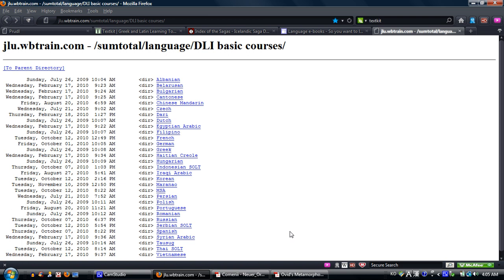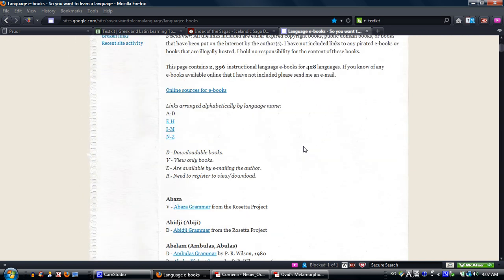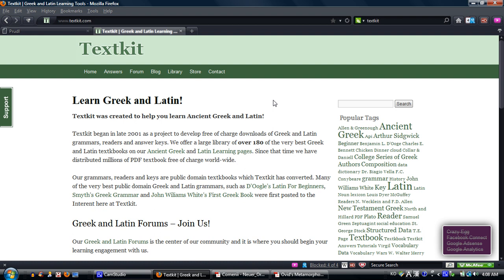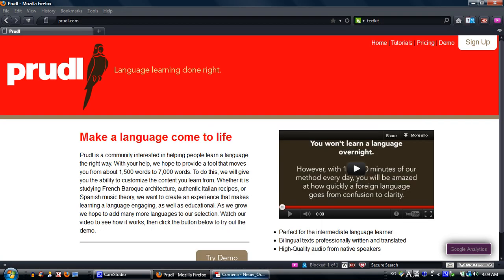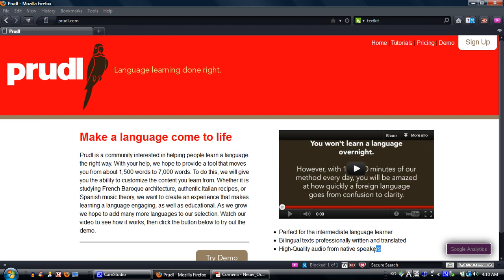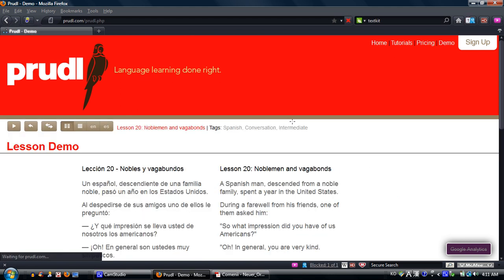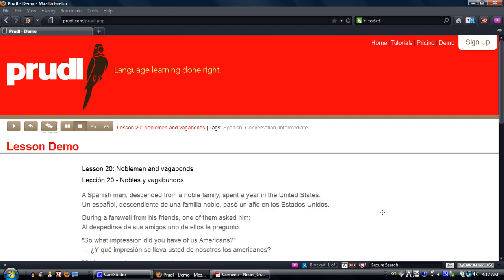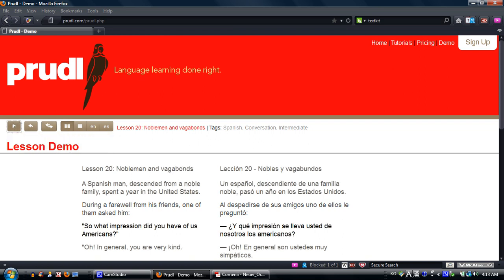Prudl: Shadowing Intermediate Bilingual & Interlinear Texts.avi